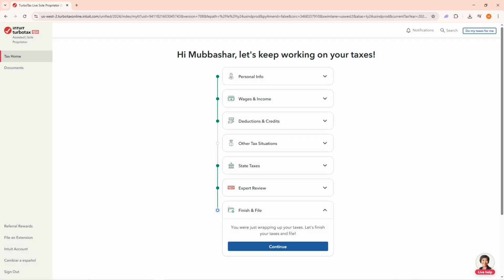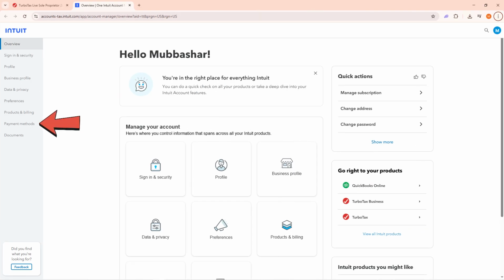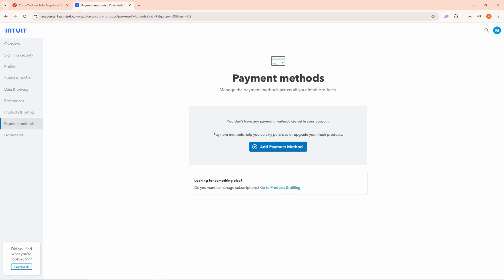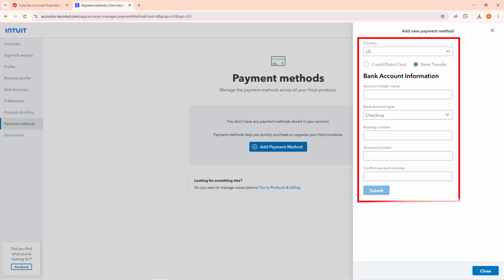How To Change Bank Account Info On TurboTax [NEW UPDATE]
How To Change  Bank Account  Info On TurboTax

Learn how to update your bank account information on TurboTax with this easy step-by-step guide. Don't miss out on the latest update!